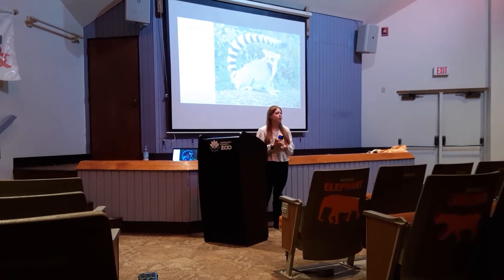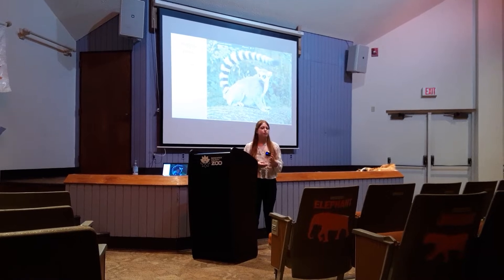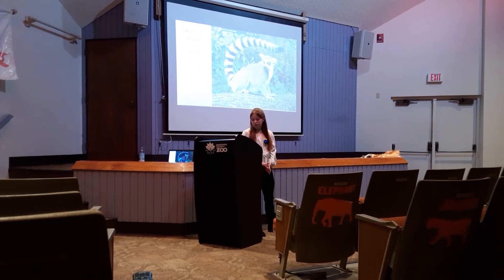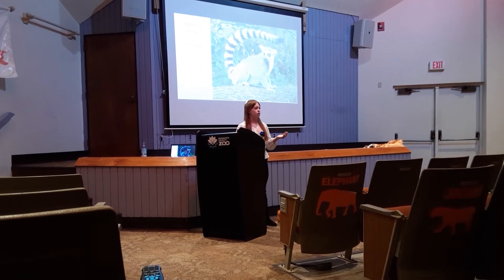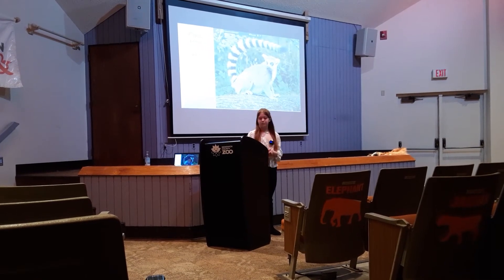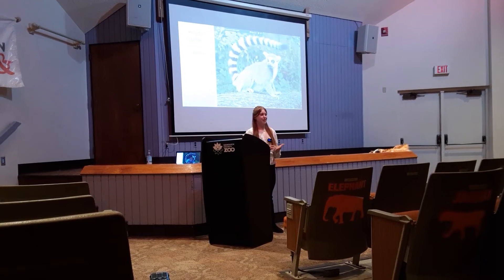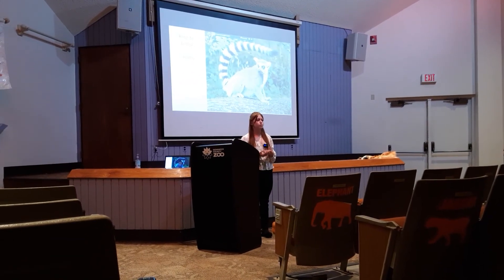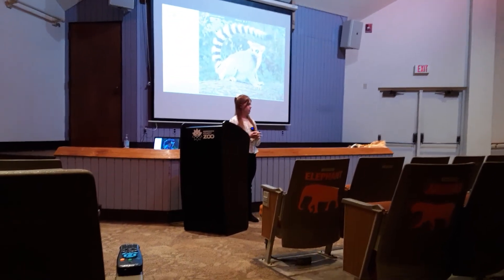adaptations and lemurs